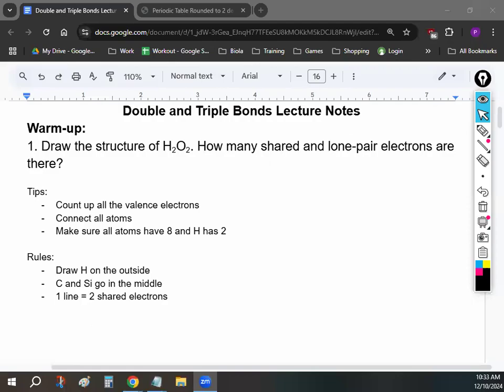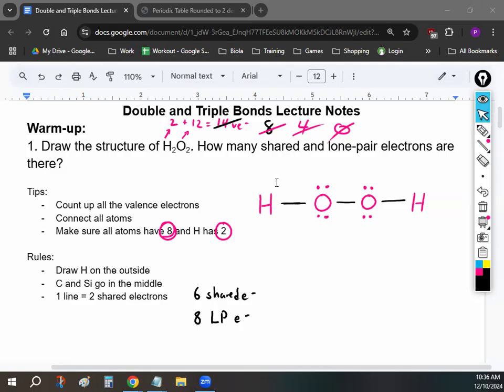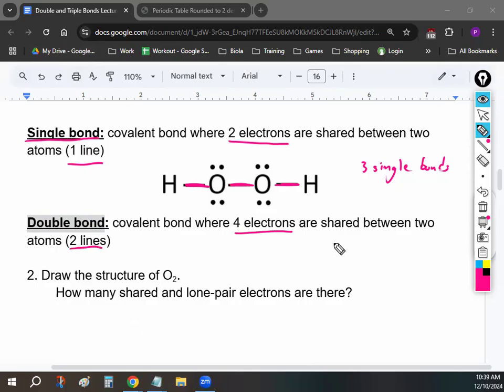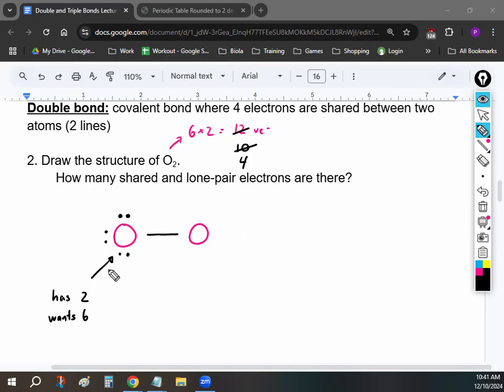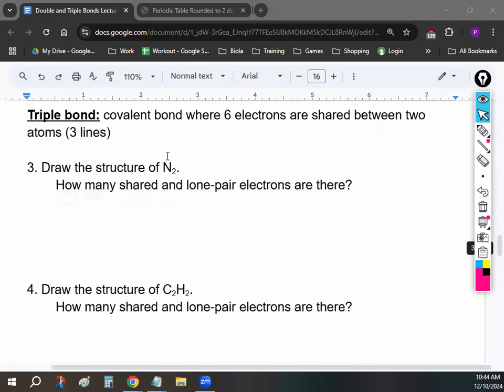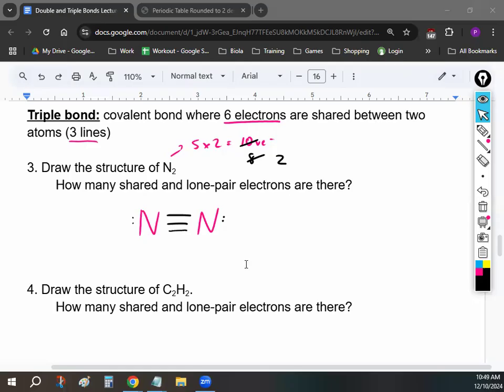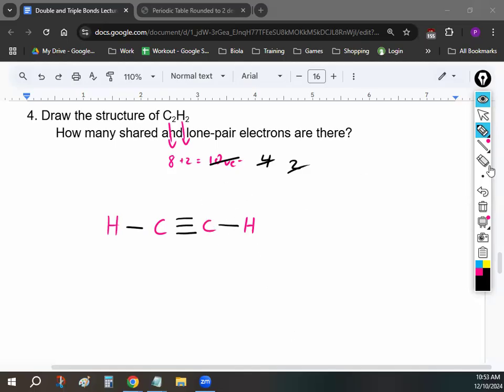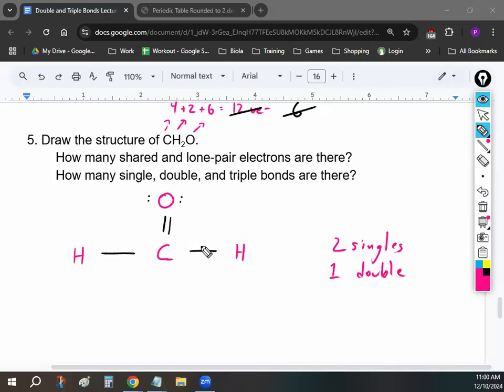Double and Triple Bonds | Mr. Oh Chemistry